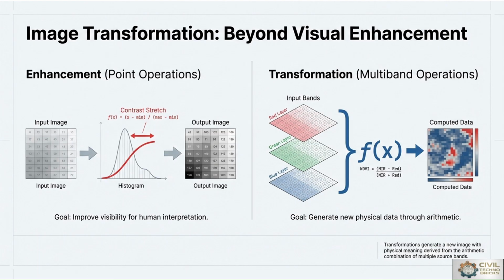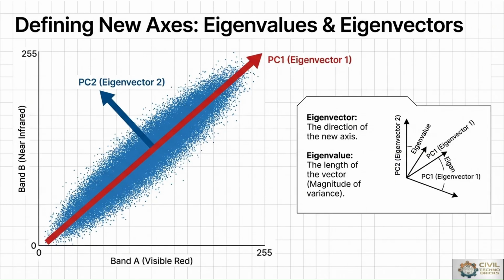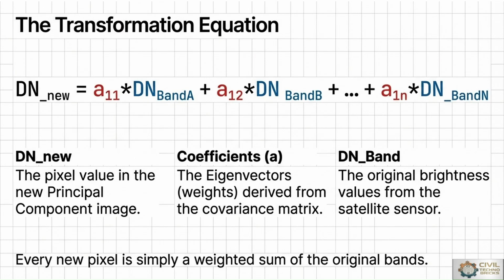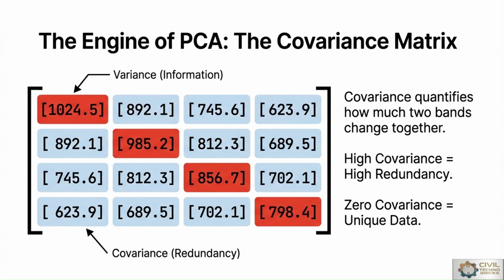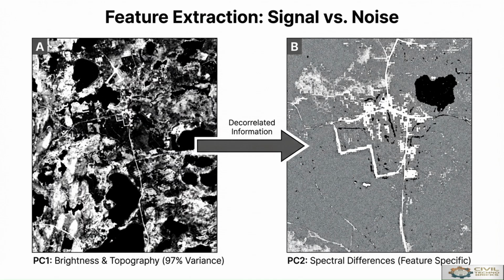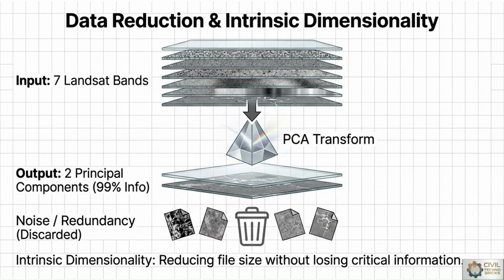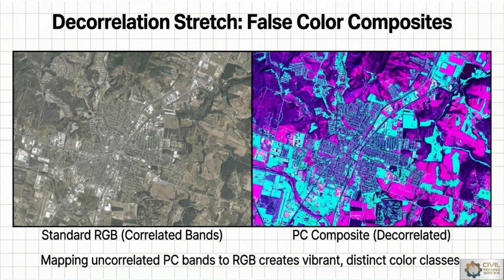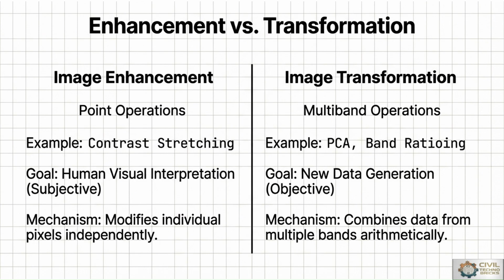Image Transformations in Remote Sensing & GIS | PCA, Covariance & NDVI | Geomatics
Master the core concepts, mathematical transforms and pixel pipelines of Image Transformations in Remote Sensing! This geomatics lecture covers how to mathematically combine multiple spectral bands to generate new physical information. Explore Principal Component Analysis (PCA), Covariance Matrices and Decorrelation Stretching for False Color Composites. In civil engineering, multispectral and hyperspectral satellite images often contain highly redundant data across adjacent bands. To utilize this data efficiently for geological mapping, urban growth and environmental monitoring, we must go beyond simple visual enhancements. Today, we decode how we use Principal Component Analysis (PCA) to mathematically project our original coordinate axes onto new perpendicular axes.

By analyzing the Covariance Matrix and calculating the eigenvalues and eigenvectors, we compress the vast majority of our image's variance (information) into a small fraction of Principal Components, separating real land signals from sensor noise.

📌 Timestamps to skip ahead:
0:00 - Intro: Decoding the Earth to Build a Better World
0:05 - Slide 1: Image Transformation - Beyond Visual Enhancement (Multiband Indices & NDVI)
1:25 - Differentiating Subjective Enhancement from Objective Transformation
1:53 - Slide 2: Defining New Axes - Eigenvalues and Eigenvectors in PCA
2:35 - Visualizing Multidimensional Coordinate Space & Maximizing Variance
3:10 - Slide 3: The Transformation Equation (Weighted Combinations of Spectral Bands)
4:27 - Slide 4: The Engine of PCA - The Covariance Matrix & Spectral Redundancy
4:50 - Identifying Data Correlation: High vs. Low Covariance Patterns
5:28 - Slide 5: Feature Extraction - Separating the Terrain Signal from Sensor Noise
6:38 - Slide 6: Data Reduction & Intrinsic Dimensionality (Optimizing GIS Storage)
8:06 - Slide 7: Real-World Applications of PCA (Geological Mapping & Denoising)
8:54 - Slide 8: Decorrelation Stretch & False Color Composites (FCCs)
10:04 - Slide 9: Enhancement vs. Transformation - Comprehensive Unit Summary

📌 Key Concepts Covered in This Lesson:
• Analytical Data Reduction: Removing multi-band redundancy to speed up raster calculations and conserve system storage.
• Covariance Analysis: How the diagonal and off-diagonal elements of matrix  describe variance and band correlation.
• Decorrelation Stretching: Artificially separating highly correlated bands to emphasize subtle soil, rock and vegetation variations.
• Eigenvalue Allocation: Why the first principal component accounts for the highest variance, typically holding over of the image information.
• Geotechnical Reconnaissance: Distinguishing hidden soil types and rock outcrops in rugged terrain prior to highway alignment mapping.